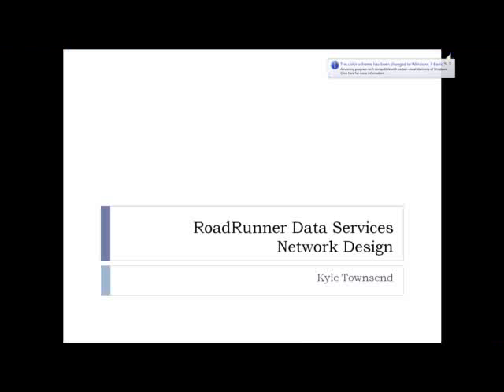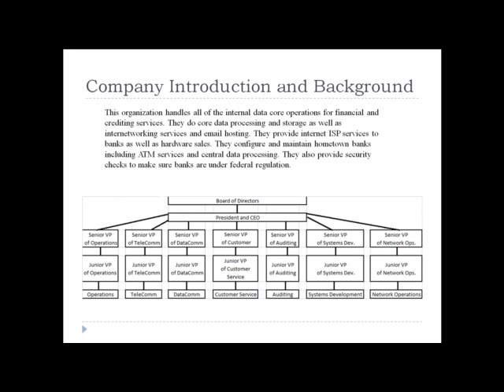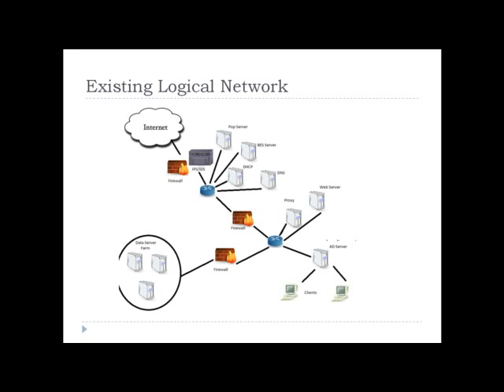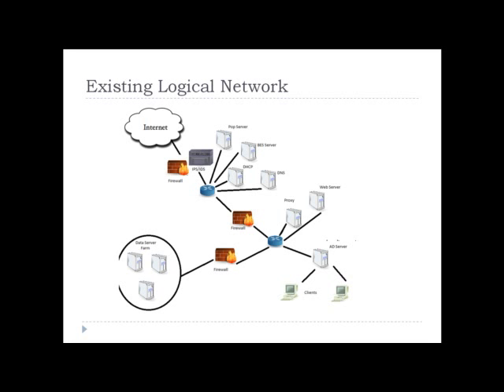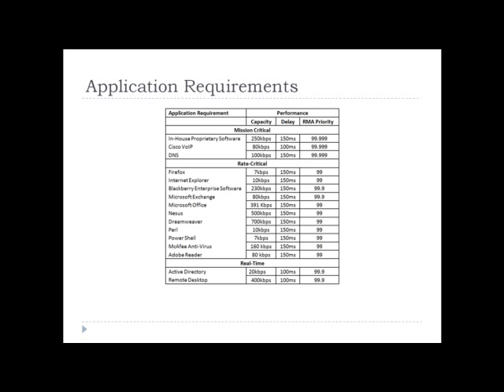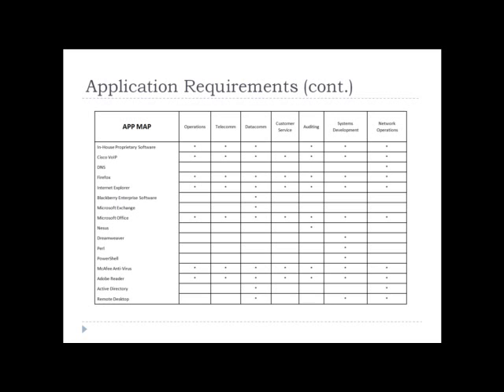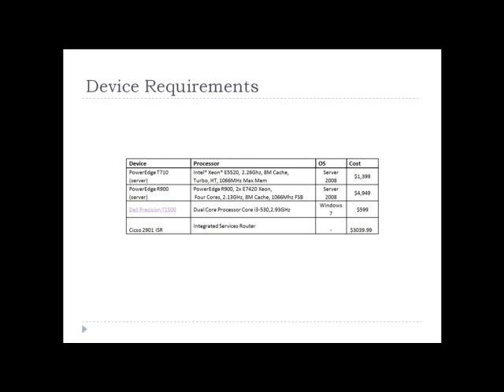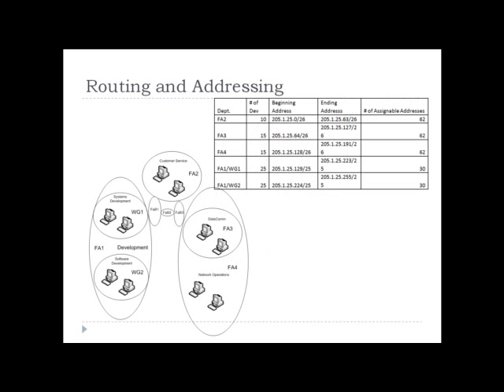411 Project - RoadRunner Data Services - Part 1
Project by Kyle Townsend for TSM 411. Based on fictional organization named Roadrunner Data Services.